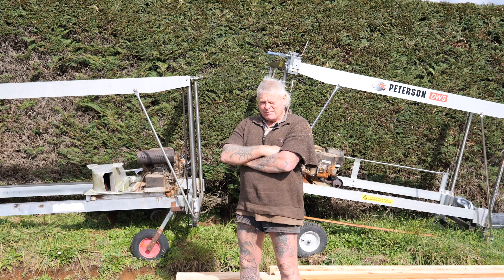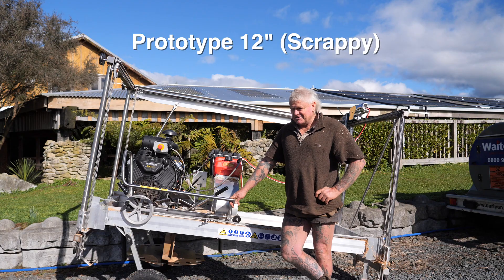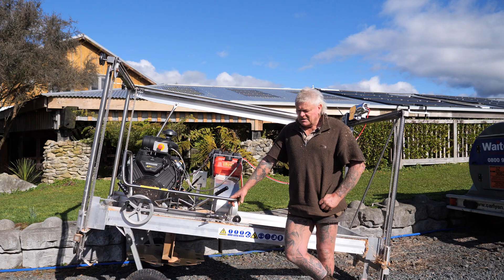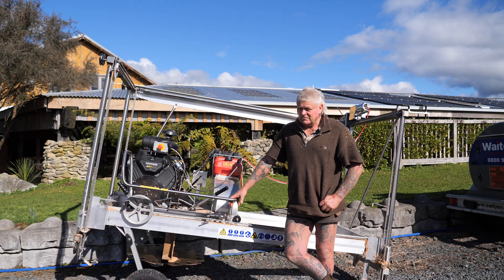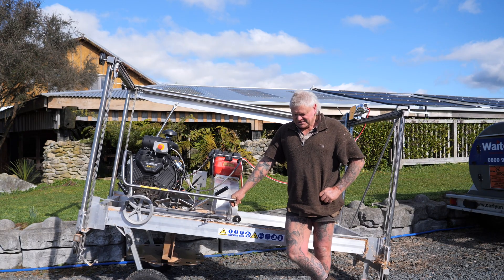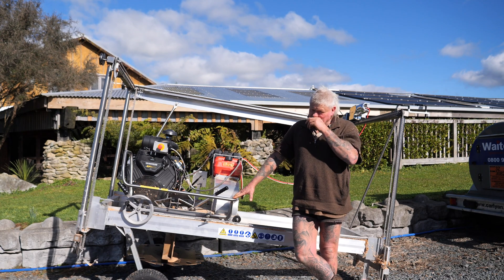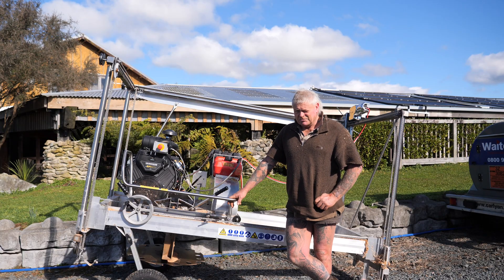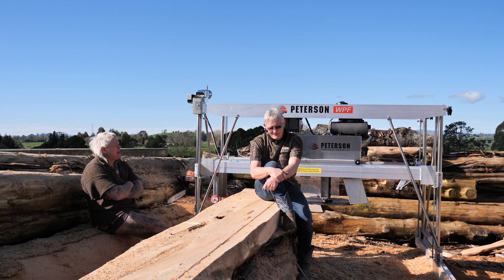Peterson’s 12½” Prototype Sawmill: Full Review & Demo After 240 Hours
For the past 10 months, Kelvin Williams has been putting ‘Scrappy’—Peterson’s very first build of a mill this size—to the test. Here’s his honest feedback.

Hear about the mill’s safety, durability, and performance improvements—plus catch a quick milling demo at the end. Perfect insight for sawmillers, woodworkers, and builders.

“It’s a privilege to be part of the development, and the first to try it out,” says Kelvin.